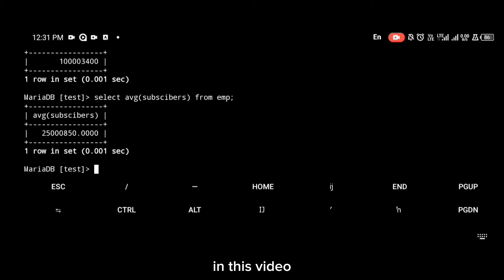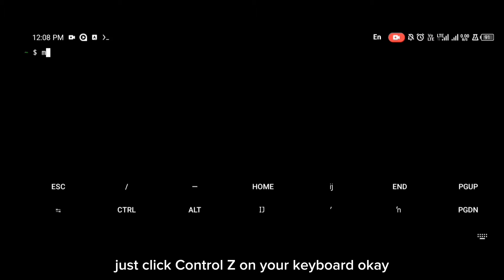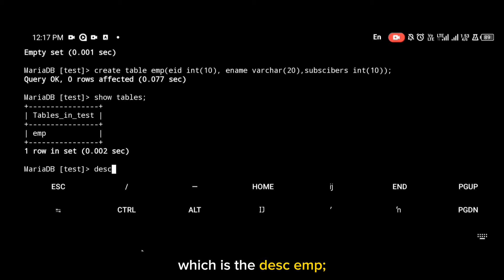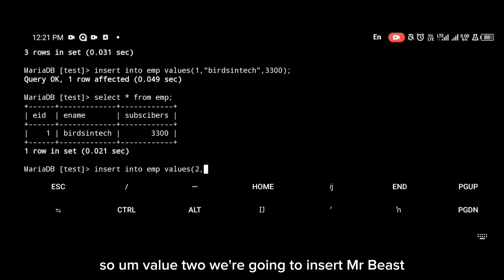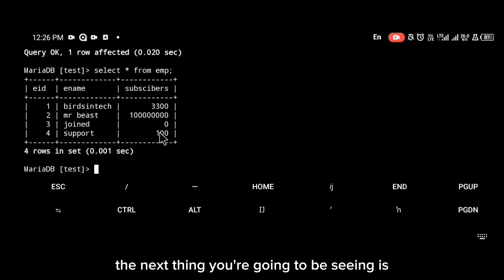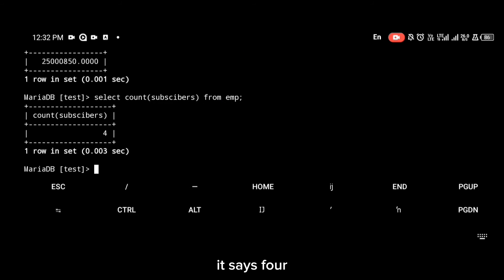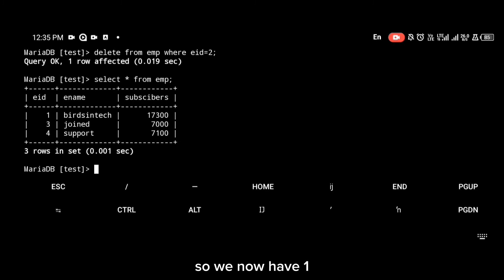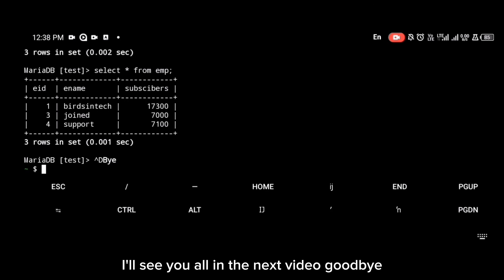How To Install And Use MySQL On Android In 10 Minutes (2024)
How To Install And Run MySQL Server On Your Android phone Using Termux

Time Stamp
00:00 - Introduction (How To Install & Use MySQL On Android)
00:44 - How To Install MySQL
02:00 - How To Create Table in sql
02:55 - How to see tables
03:24 - How to insert values in emp table
06:55 - Functions In SQL (Aggregate, Sum, Max, Min, Average)
07:14 - How To Update Table in SQL
08:40 - How To Delete Rows In Table
09:10 - How To Exit  MySQL
09:20 - Recap